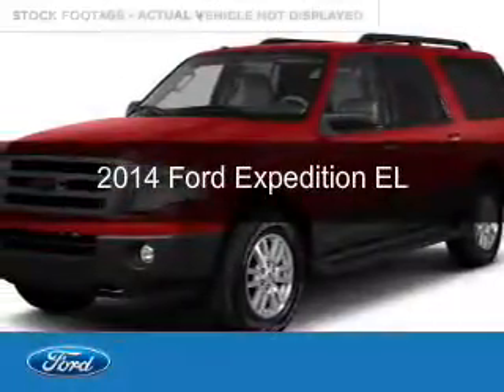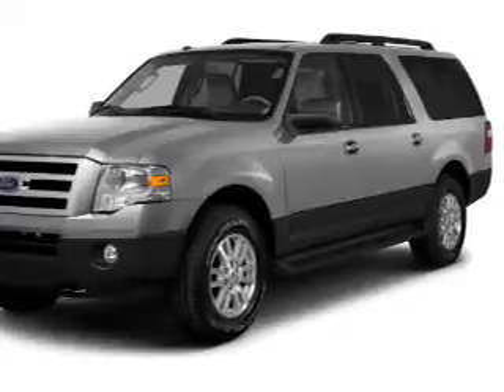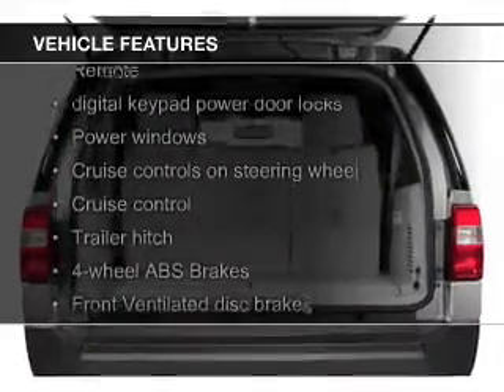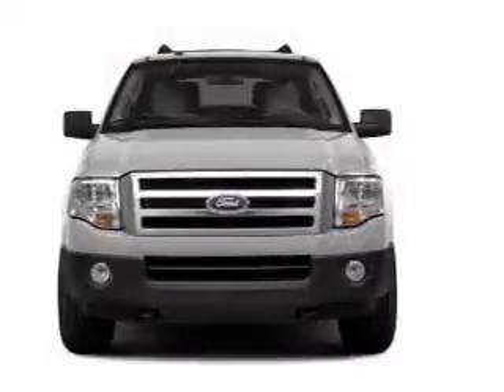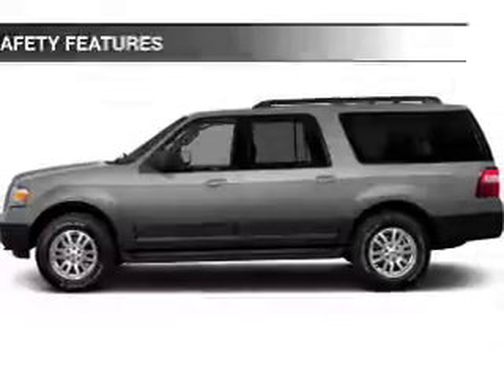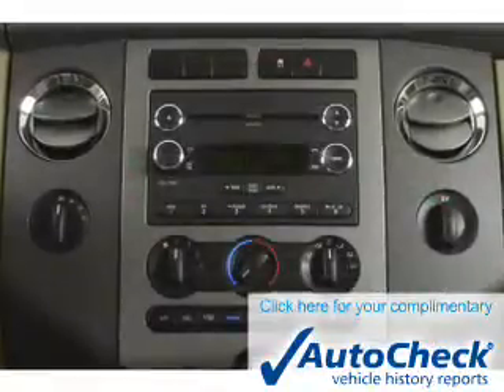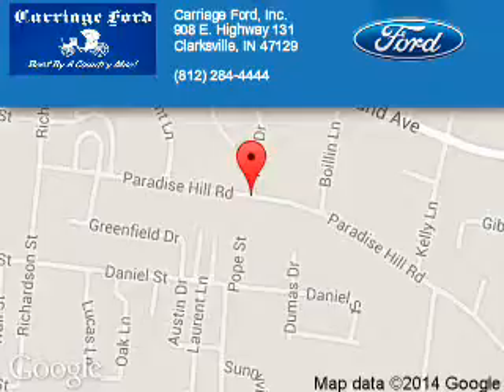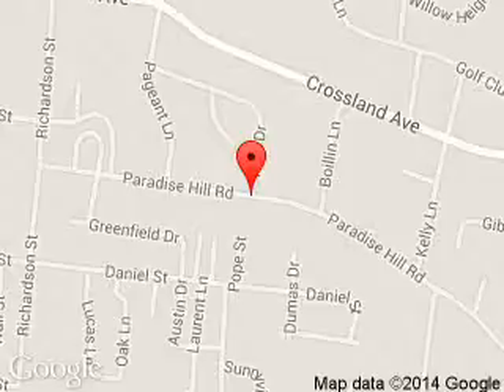2014 Ford Expedition EL - Clarksville IN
Phone:
Year: 2014
Make: Ford
Model: Expedition EL
Trim:
Engine: 5.4 liter 8 cylinder 24 valve
Transmission: 6-Speed Automatic
Color: Ruby Red Metallic Tinted Clearcoat
Mileage: 3092
Address:
908 E. Highway 131